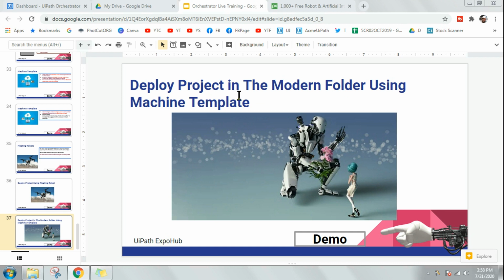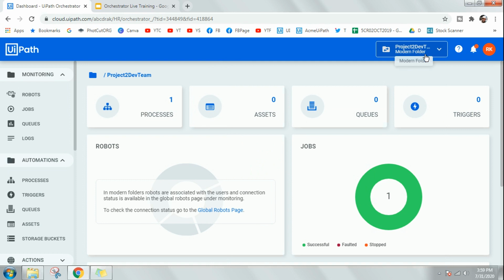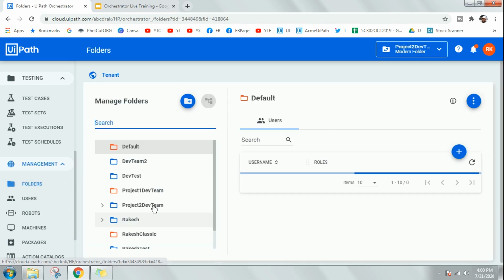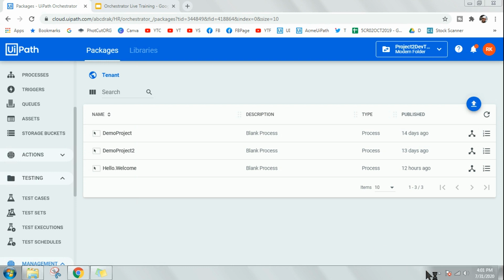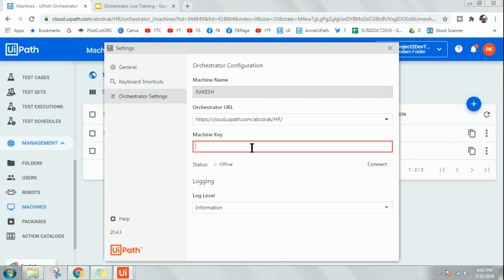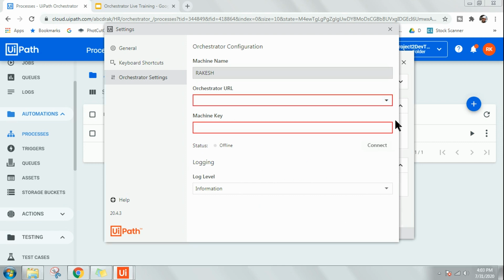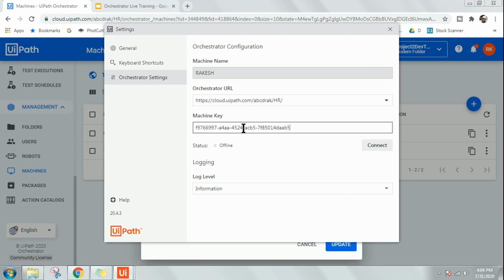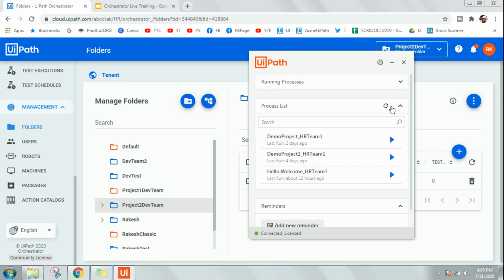Uipath Modern Folder (Deploy Project in Modern Folder Using Machine Template)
: To deploy a project using Modern Folder, there are key concepts one should understand. In this video we haven real time demonstration to provide the deep understanding of how it works!

The Modern Folders in UiPath works very differently than the Default Classic Folder. In this demo the very first step we are going to perform is to create a machine after switching to the Modern Folder. We will add machine using the Machine Template.. Machine template allows users to connect to robot using any machine as this not machine dependent. Once the Machine template is created we will copy the machine key and copy paste that in the orchestrator settings. You will find the Uipath Assistant got connected.

However there is one key concept. You need to verify if the machine was previously connected to Standard Robot in the Classic Folder. If so, one needs to take enough precaution to delete it from the classic folder, so it can utilize the new connection with the modern folder.

If the issue happens where you can not see processes which you have deployed in the uipath robot process panel. It is advised that you delete the robot in the classic folder and disconnect the uipath assistant and try to reconnect back.

Please watch this complete video to understand details of the new concept.